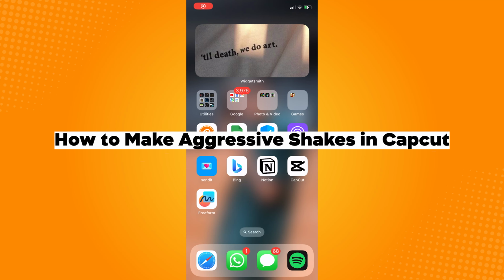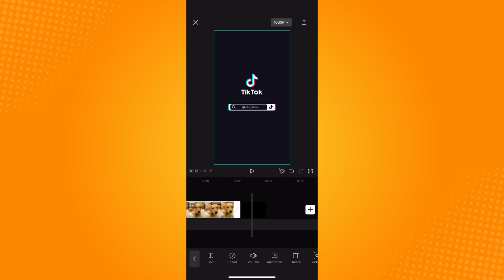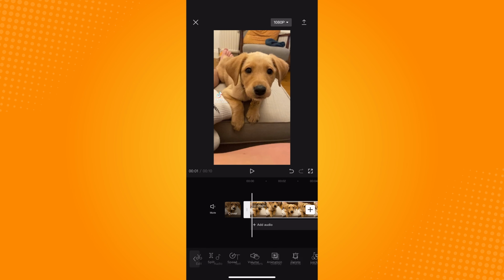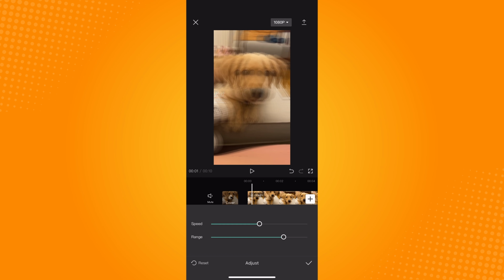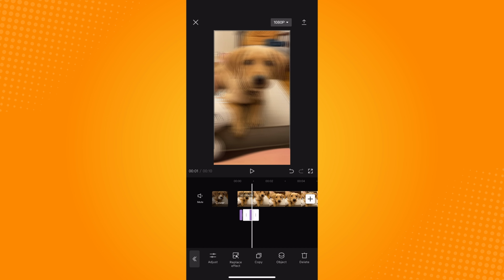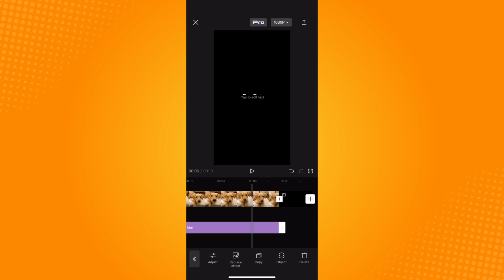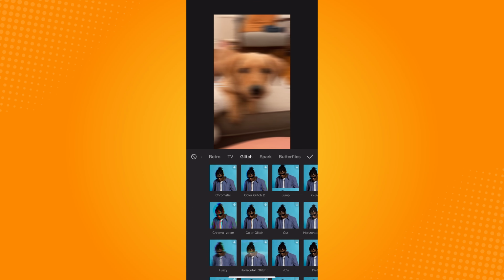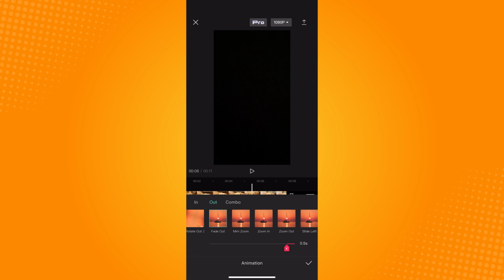How to Make Aggressive Shakes in Capcut (2023)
Learn‎‎‏‏‎ ‎How to Make Aggressive Shakes in Capcut

In this video I will show you‏‏‎ ‎How to Make Aggressive Shakes in Capcut